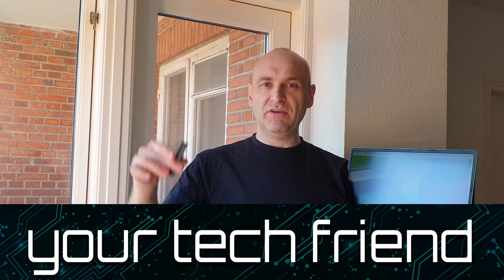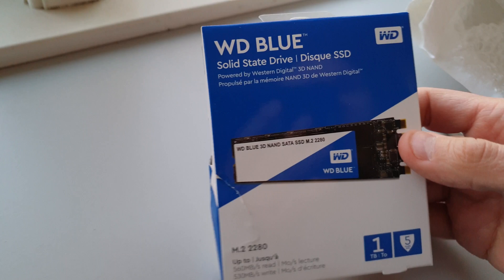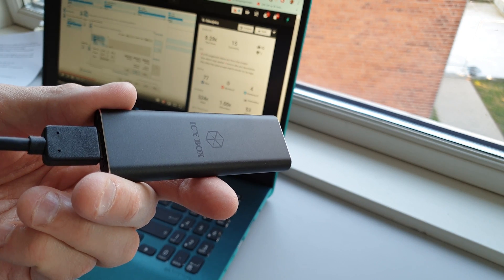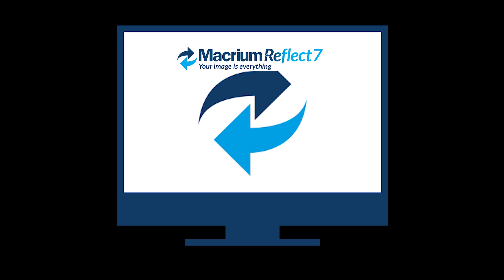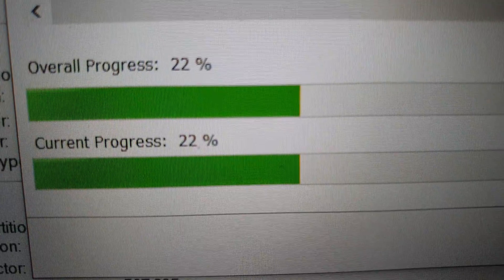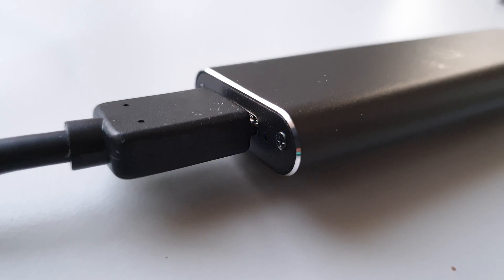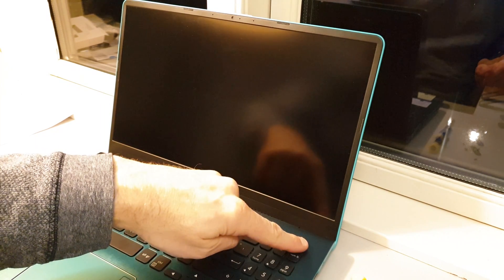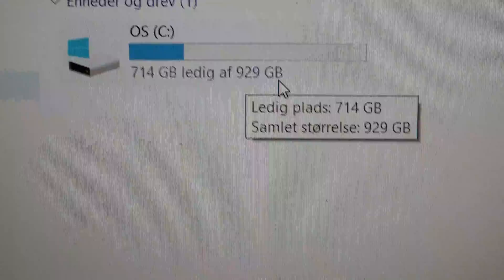How to clone an SSD to a larger SSD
In this video, you can see how to clone an SSD to a larger SSD -  laptop edition! For free!
Download the FREE Macrium cloning software used in this video directly from the Macrium

Migrating to a larger SSD is easy if you follow this video. It doesn't even have to be your boot drive - it also works if you want to clone SSD to a larger SSD. SSD to SSD clone Windows 10 free by following this video.

ALERT: If you did not get extra space on your C drive, please follow this video on how to do it easily

Of course, the problem with most laptops are, that, there’s not enough room for several SSD drives internally. So, therefore - when you run out of drive space on your SSD - you’re in trouble!

One option is of course to get an external SSD drive, and here's a link for a good option by Western Digital
But a better solution is to buy a BIGGER SSD + a thingy called an SSD enclosure.
Here's a link for SSD drives and the Icybox enclosure from Amazon:
SSD drive (as in video)

Why the SSD enclosure? - Because first, you have to clone your SSD drive, already IN the computer - TO - the new SSD drive.

Visit Us

Video shot primarily with Sony XZ1 Compact and one clip with Asus Zenfone 6. Audio by Sony XZ1 compact and Samsung A40 (the voiceovers).